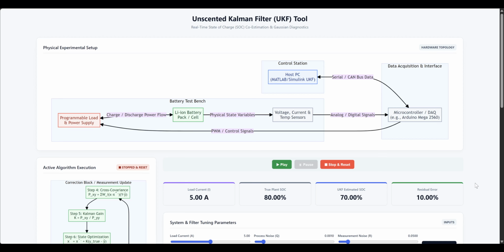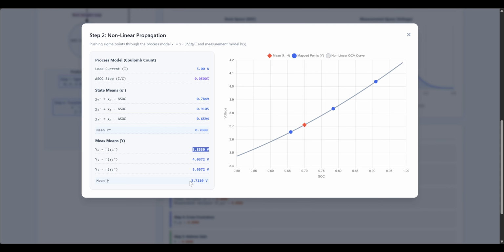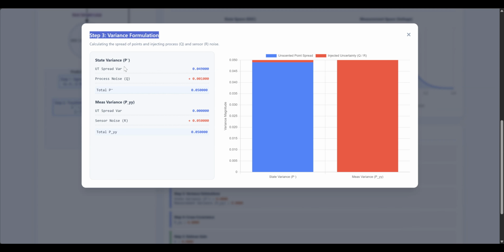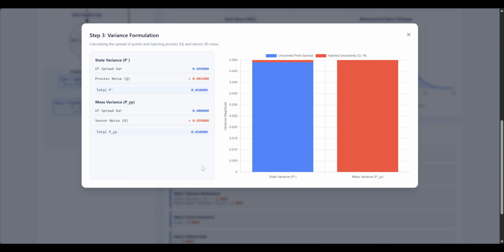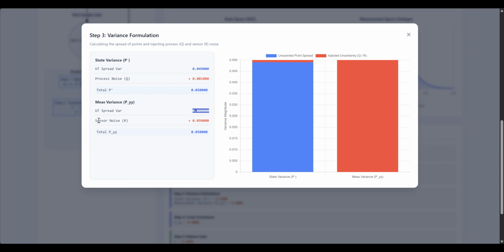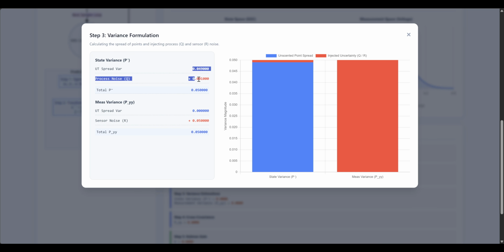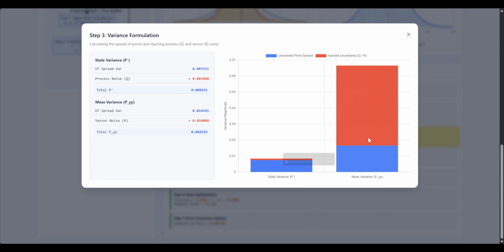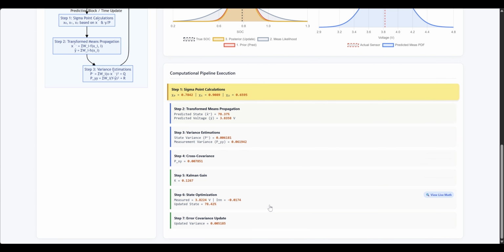UKF Predicted SOC & Voltage Variance Calculation Explained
After generating and propagating your Sigma Points, how do you actually determine the battery's state? In this crucial tutorial, we break down the calculation phase of the Unscented Kalman Filter (UKF), focusing exactly on how to compute the predicted State of Charge (SOC) and the terminal voltage variance.
We will walk step-by-step through the math of recombining your propagated sigma points using weighted sums (mean weights and covariance weights). You will learn how to extract the predicted state (SOC), calculate the state error covariance, and predict the measurement (Voltage) variance. This is the exact mathematical foundation needed before calculating the Kalman Gain in professional Battery Management Systems (BMS).
📌 What You Will Learn in This Video:
Recombining Sigma Points: How to apply mean and covariance weights (W
m
  and W
c
 ) to your propagated points.
Predicting State (SOC): Calculating the predicted mean SOC and its associated error covariance matrix.
Predicting Measurement (Voltage): Mapping the state into the measurement space to predict what the voltage sensor should read.
Voltage Variance Calculation: Determining the uncertainty in your measurement prediction, preparing the algorithm for the final update phase.
⏱️ Video Chapters (Timestamps for SEO):
0:00 - Where We Are in the UKF Algorithm
1:20 - Understanding Mean and Covariance Weights (W
m
 , W
c
3:45 - Calculating the Predicted Mean State (SOC)
6:10 - Calculating the State Error Covariance (Variance)
8:30 - Predicting the Battery Terminal Voltage
10:45 - Calculating the Measurement (Voltage) Variance
13:15 - How This Prepares Us for the Kalman Gain
14:50 - Summary & Accessing the Code
💻 Recommended Tools & Resources:
Watch the full playlist on Model-Based Design and State Estimation: [Insert Playlist Link]
UKF StateEstimation BMS BatteryManagement EngineeringMath ControlSystems KalmanFilter SimulinkAfter generating and propagating your Sigma Points, how do you actually determine the battery's state? In this crucial tutorial, we break down the calculation phase of the Unscented Kalman Filter (UKF), focusing exactly on how to compute the predicted State of Charge (SOC) and the terminal voltage variance.
m
  and W
c
0:00 - Where We Are in the UKF Algorithm
1:20 - Understanding Mean and Covariance Weights (W
m
 , W
c
3:45 - Calculating the Predicted Mean State (SOC)
6:10 - Calculating the State Error Covariance (Variance)
8:30 - Predicting the Battery Terminal Voltage
10:45 - Calculating the Measurement (Voltage) Variance
13:15 - How This Prepares Us for the Kalman Gain
14:50 - Summary & Accessing the Code
💻 Recommended Tools & Resources: